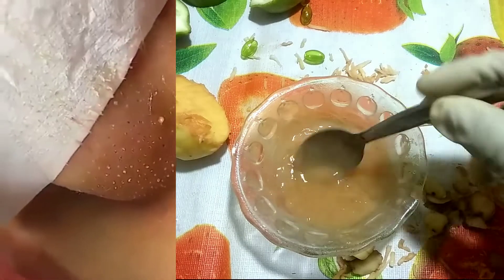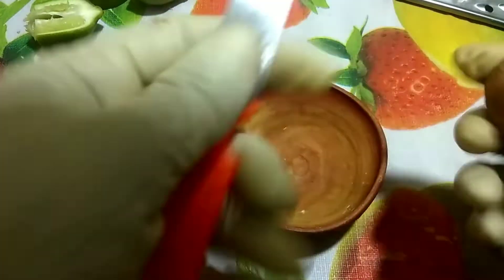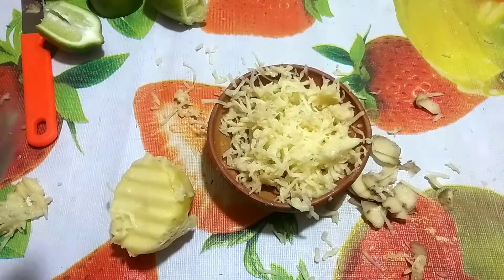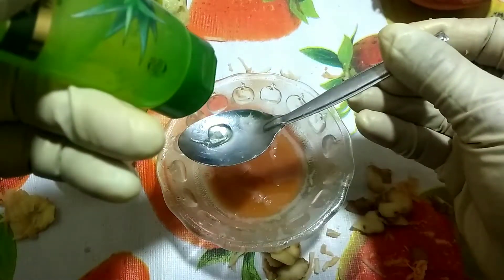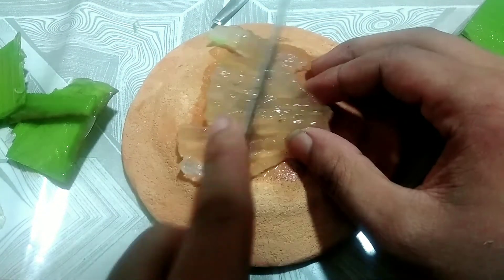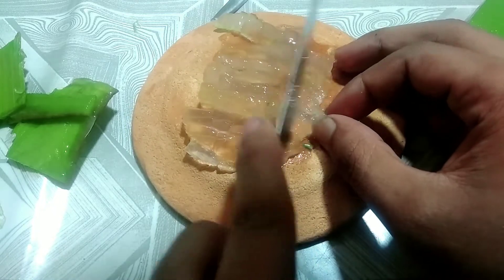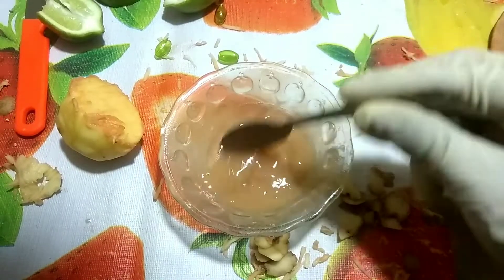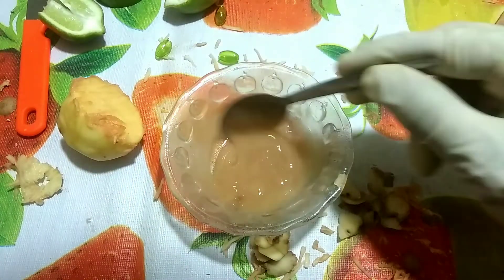How to cure acne naturally in 3 days | Acne Remove Natural Way.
According to dermatologists, acne, rashes, etc. are caused due to various reasons. This problem occurs when the gland gets stuck in the mouth due to dirt, sweat and pollution. First the rash. Then acne. In the end it takes on a bigger size. There is also pain. Many people then get scars on their face. There are other reasons as well.